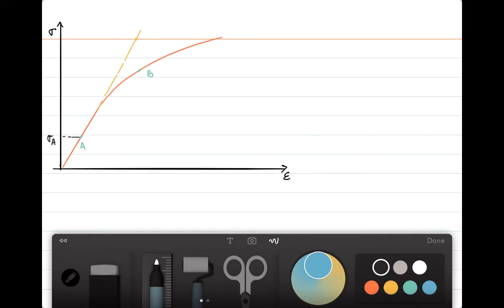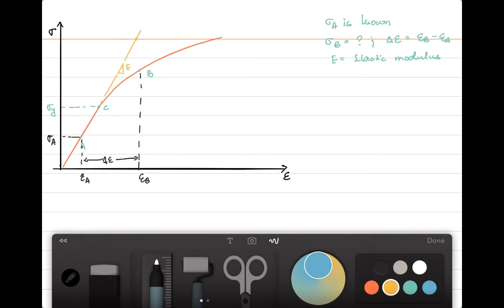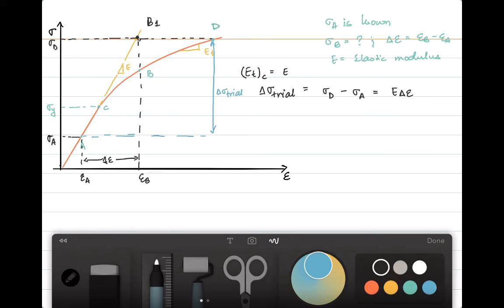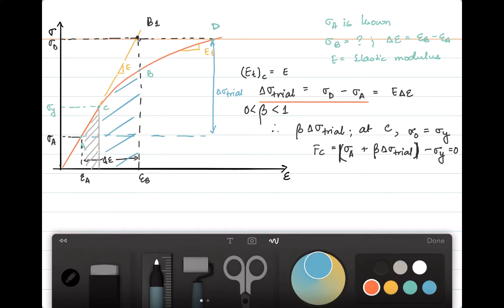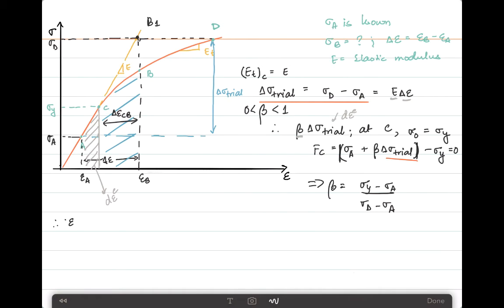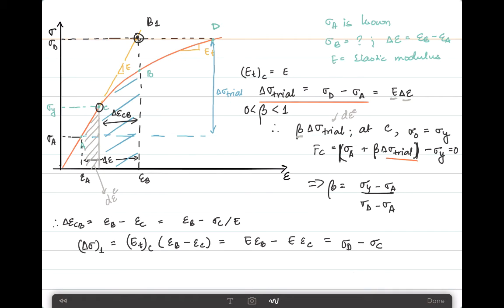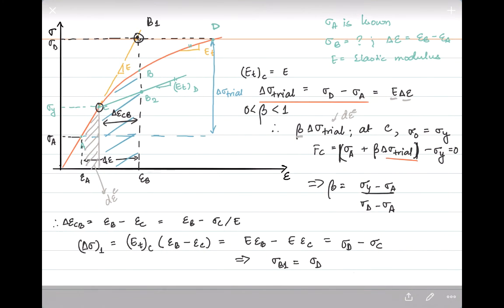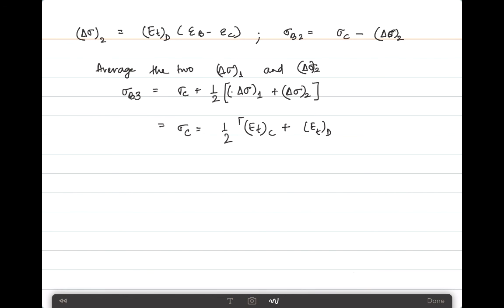Incremental Solution Uniaxial